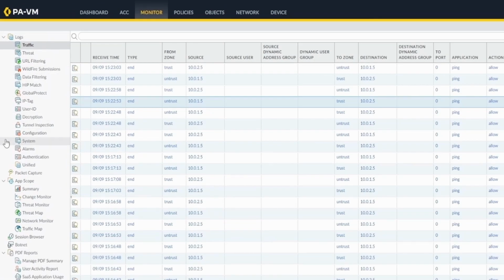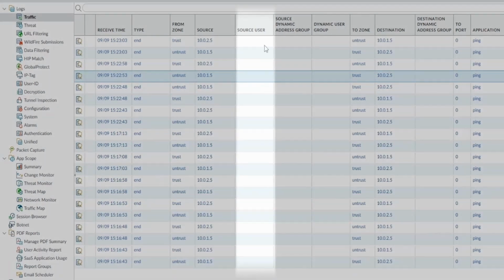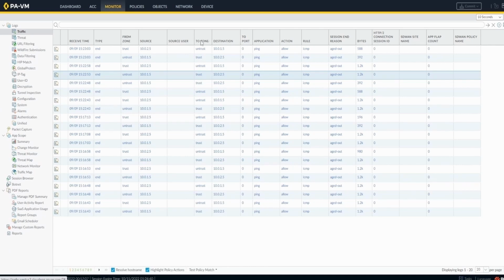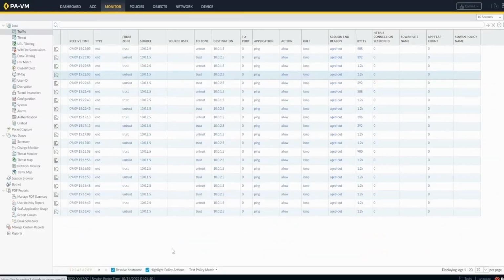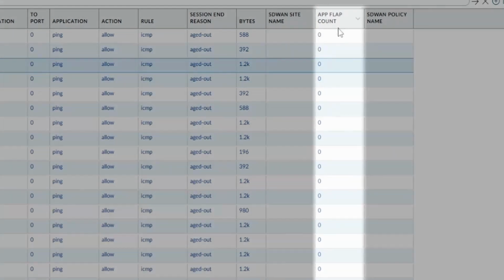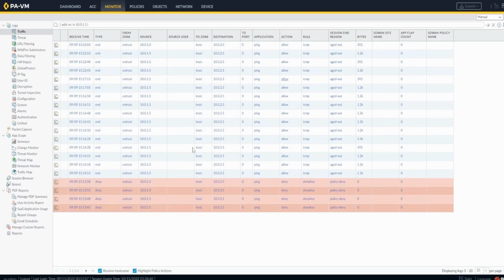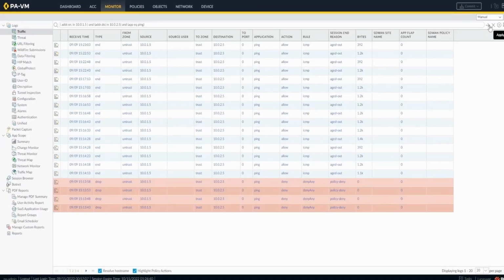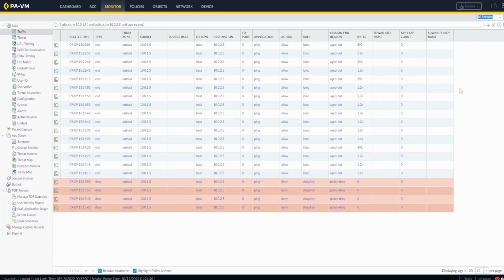Palo Alto Firewall - Traffic Log [2023]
Are you overwhelmed with the Traffic Logs on the Palo Alto Networks Netx-Generation Firewall?

In this video I will show you how to interpret each field and give you some tips on how to filter your traffic.